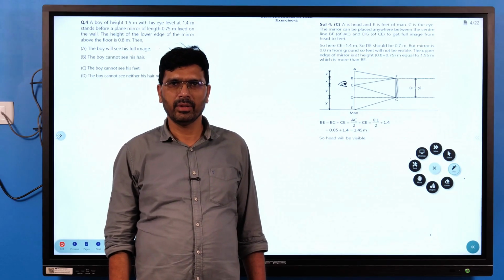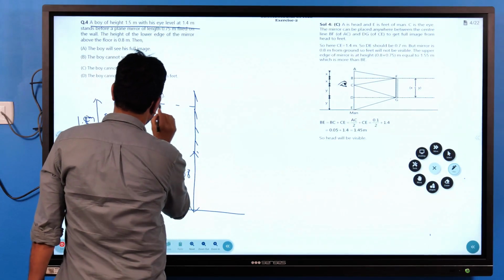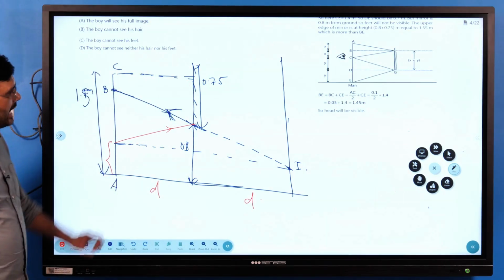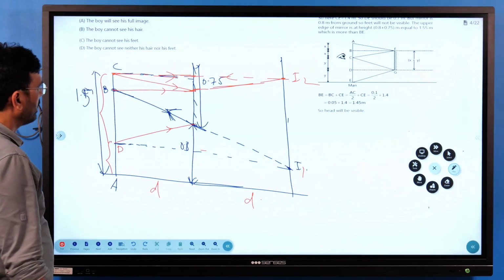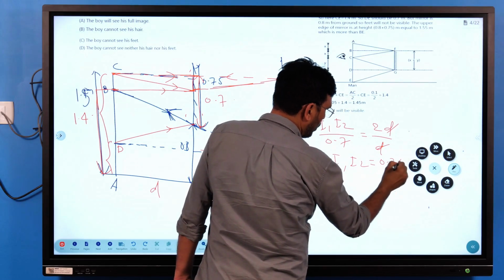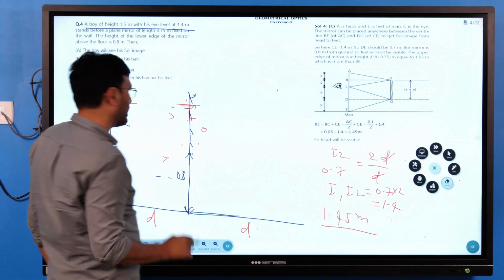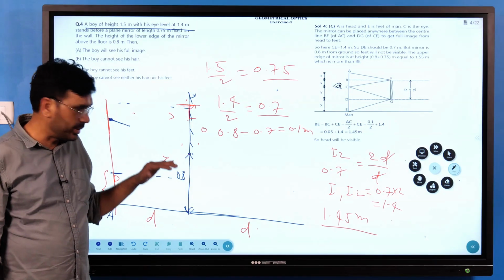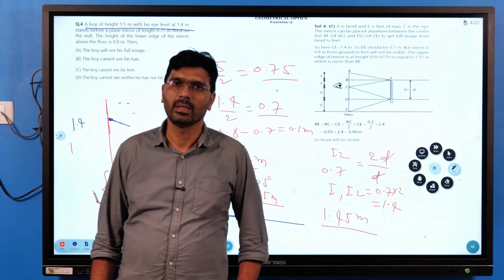Analyzing Image Visibility in a Plane Mirror: Understanding Reflections |Class12 Physics|NoMoreClass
Welcome to NoMoreClass, where we explore the fascinating principles of geometrical optics to enhance your understanding and analytical skills. In this session, guided by the expert Mr. Avinash Kumar, we delve into the behavior of images in plane mirrors. We'll determine which parts of a boy, standing 1.5 m tall with eye level at 1.4 m, he can see in a mirror that's 0.75 m long, mounted 0.8 m above the floor. This exploration of reflection and visibility is crucial for students preparing for competitive exams like IIT, JEE, and NEET, where understanding mirror behavior and light reflection is essential.

About NoMoreClass:

At NoMoreClass, we are committed to revolutionizing education by integrating advanced technology with expert-led instruction. Our CloudClass platform offers interactive sessions, both live and recorded, ensuring that you have access to high-quality learning anytime, anywhere. Coupled with comprehensive resources and practice materials, our tools empower you to master complex physics topics with confidence and clarity.

Our physics curriculum emphasizes geometrical optics, mirror behavior, and practical applications, allowing students to apply theoretical principles to real-world scenarios. By mastering these skills, learners are thoroughly prepared for academic success and competitive examination achievements.

About Mr. Avinash Kumar:

Mr. Avinash Kumar is a renowned educator specializing in physics, with expertise in geometrical optics and analytical problem-solving. His teaching approach simplifies complex theories into clear, manageable modules, promoting critical thinking and effective problem-solving.

Mr. Avinash’s dedication to creating a supportive and engaging classroom atmosphere empowers students to tackle challenging physics concepts with assurance. His commitment ensures learners are well-prepared for both academic and professional accomplishments.

Understanding the Problem:

In this session, Mr. Avinash Kumar guides students through the principles of image visibility in plane mirrors. Given the boy’s height, eye level, and positional relationship with the mirror, we will explore how the dimensions and positioning of the mirror affect which parts of the boy's reflection are visible. This involves understanding fundamental principles of light reflection, angles, and symmetry, offering valuable insights into the practical behaviors of reflections in everyday life.

Mastering these concepts is essential for analyzing optical systems, enhancing analytical reasoning, and achieving excellence in advanced physics topics.

Importance of Understanding Reflection and Mirrors:

Understanding reflection and image visibility in mirrors is foundational in fields such as optics, engineering, physics, and applied sciences. These skills allow students to innovate, apply theoretical knowledge, and effectively engage with both everyday and complex optical systems.

Grasping these principles strengthens logical reasoning, strategic problem-solving, and analytical capacities, preparing students for success in diverse academic and career paths.

Core Learning Objectives:

Develop methods for determining image visibility in plane mirror systems.
Gain proficiency in applying reflection principles and understanding light behavior.
Enhance analytical reasoning and logical assessment for evaluating optical phenomena.
Build confidence in solving complex physics problems with precision.
Foster strategic thinking and agility essential for excelling in competitive exams and academic pursuits.
Why Choose NoMoreClass:

Learn with Mr. Avinash Kumar, an expert in reflection and physics education.
Access a comprehensive collection of practice problems focused on mirror behavior and image analysis.
Participate in interactive live classes and flexible recorded sessions for a tailored learning experience.
Deepen your conceptual understanding while enhancing problem-solving speed and accuracy.
Join a supportive community committed to educational excellence and guiding students toward competitive exam success.
Explore our Physics Class playlists for detailed tutorials and insights into geometrical optics and beyond. With NoMoreClass, you're embarking on a learning journey designed to maximize potential and prepare you for future academic and professional success. Let us be your partner in navigating the comprehensive world of physics and achieving your goals.